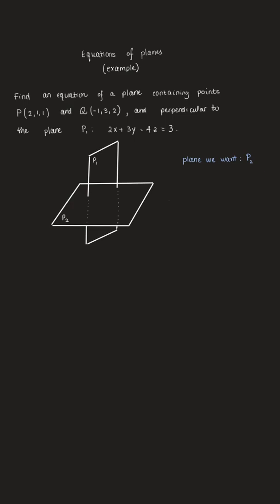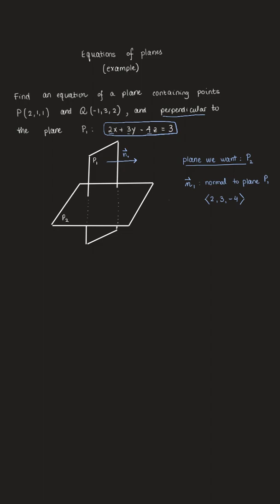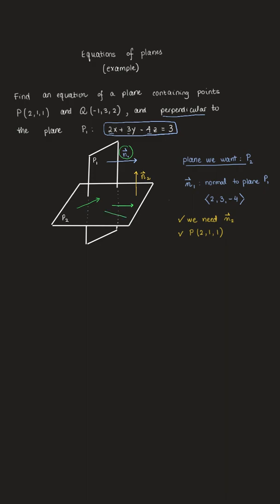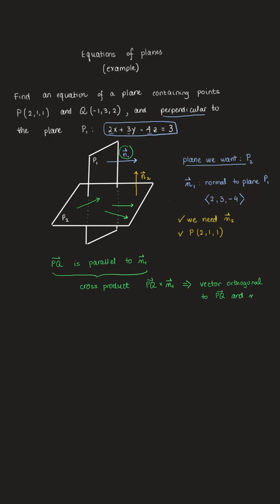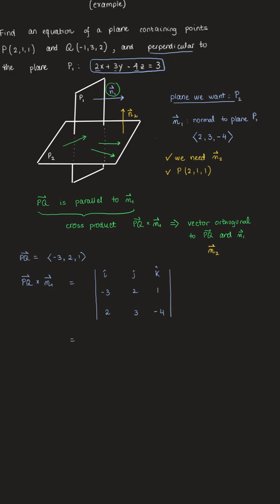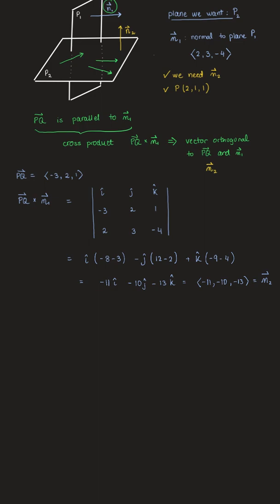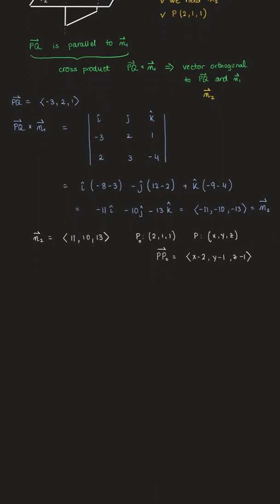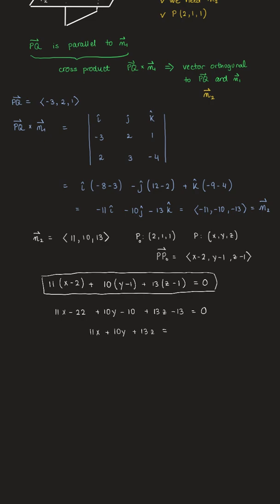13.5 A plane perpendicular to another plane